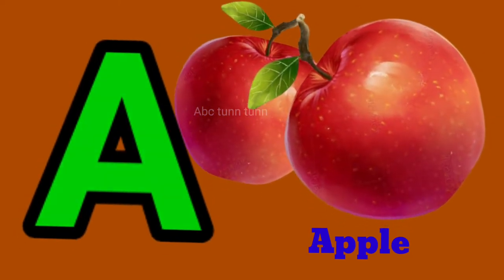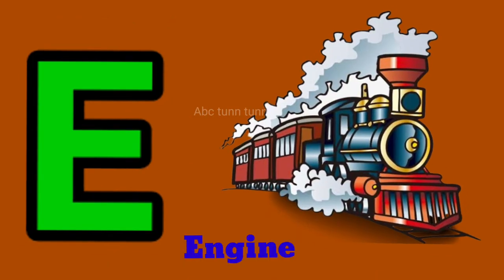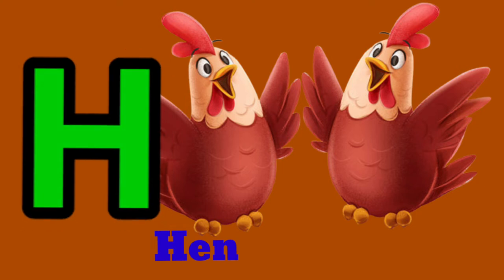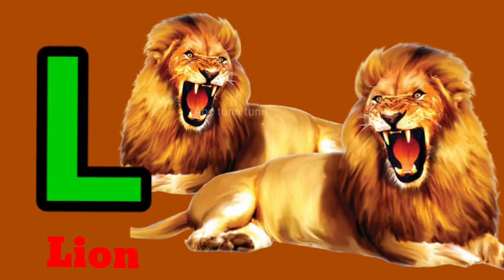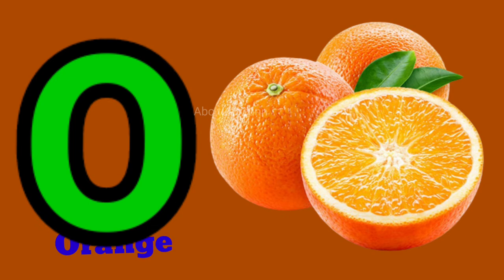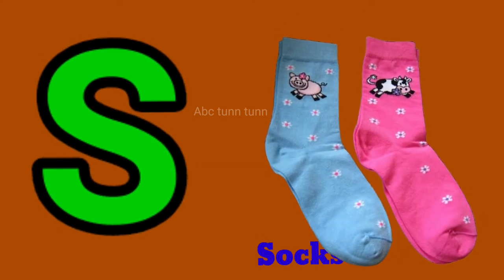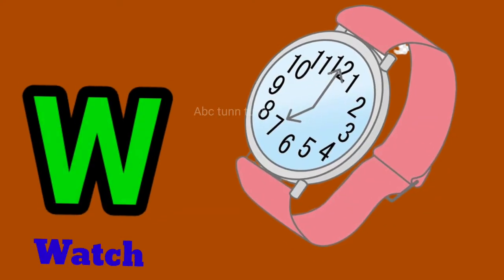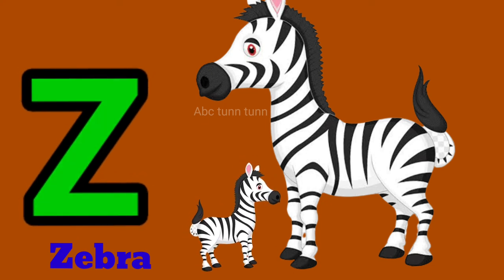a for Apple b for ball c for cat d for dog//phonics song abc//abcd Alphabet song // Abc-tunn-tunn,